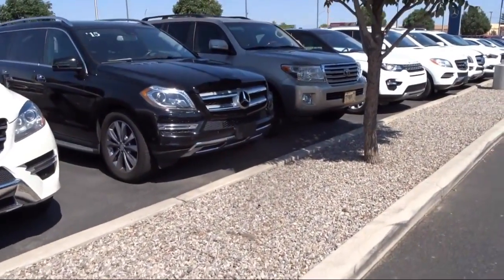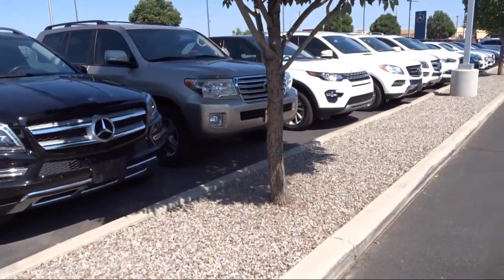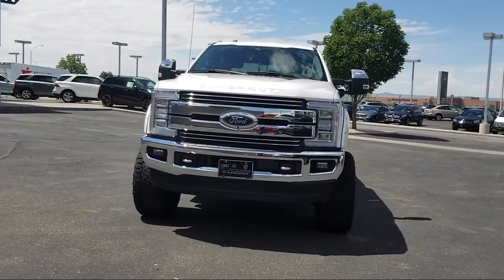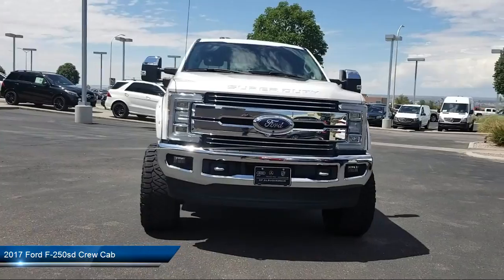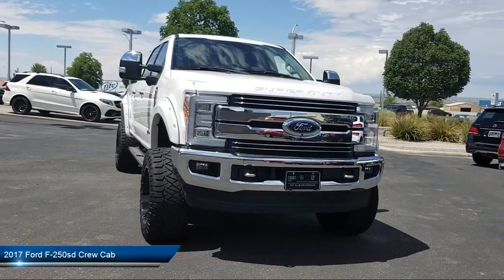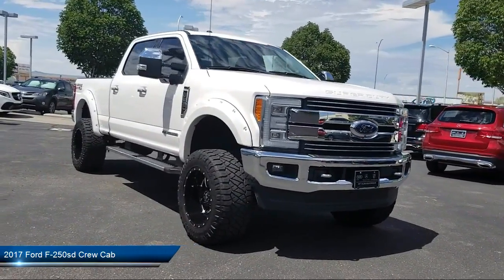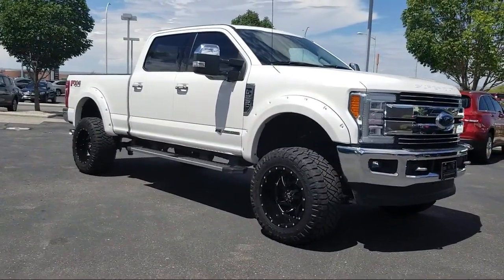2017 Ford F-250sd Crew Cab Albuquerque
2017 Ford F-250sd Crew Cab Stock Number: A08454A Vin:1FT7W2BT4HEB80551.